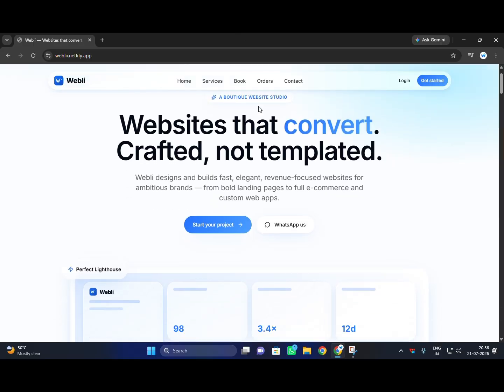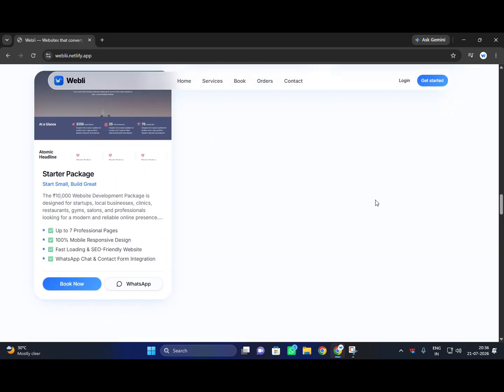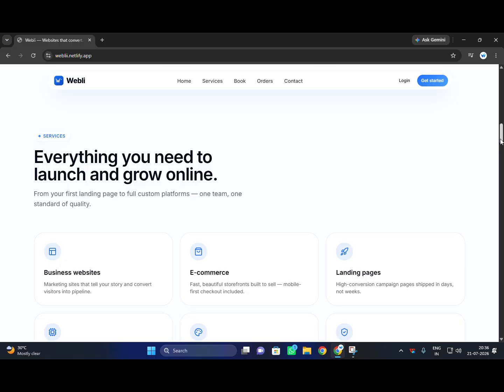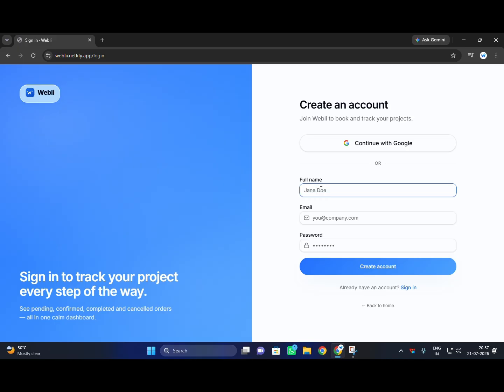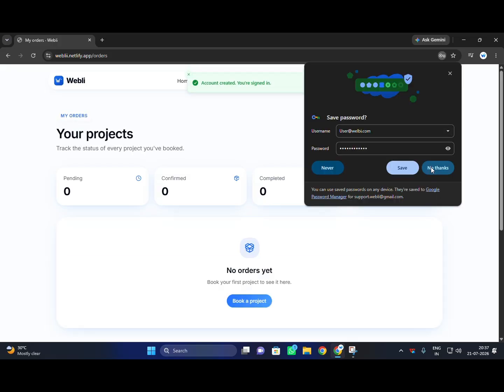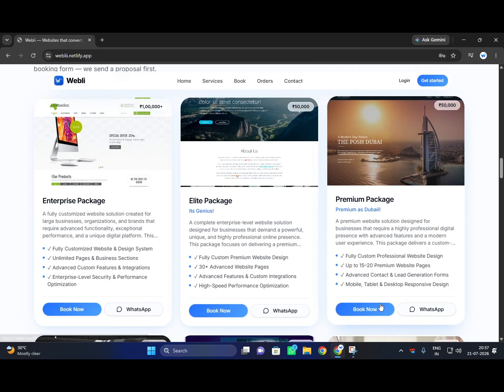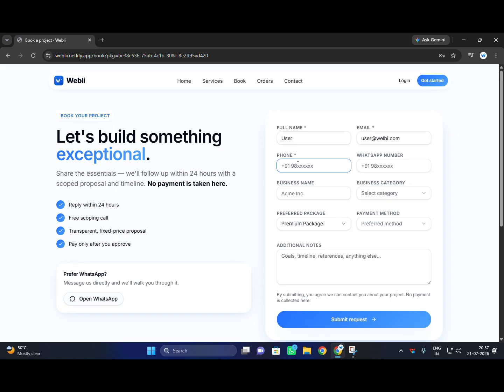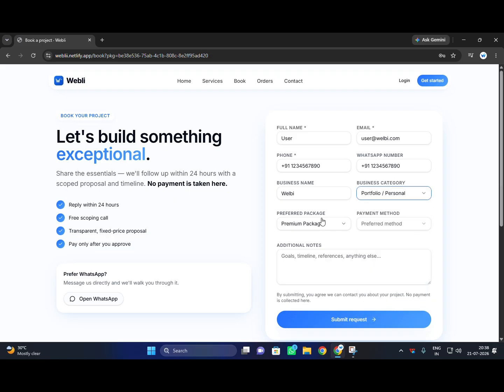Start Your Online Business with Webli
Welcome to Webli! In this video, our founder explains how our website development service works, how you can place an order, and what you can expect throughout the process.

Whether you're a business owner, startup, freelancer, or personal brand, we're here to help you build a modern, responsive, and professional website that helps your business grow.

💙 Simple. Fast. Professional.